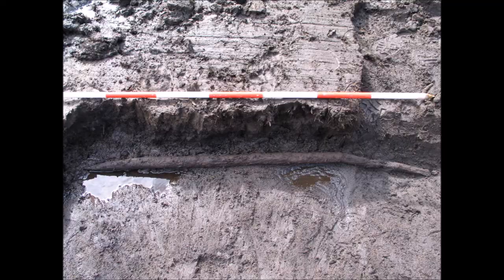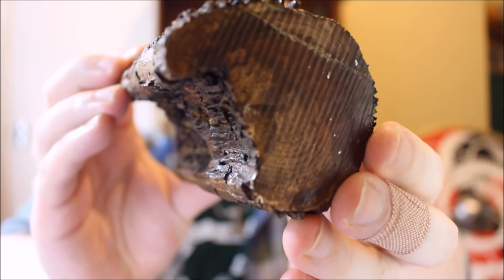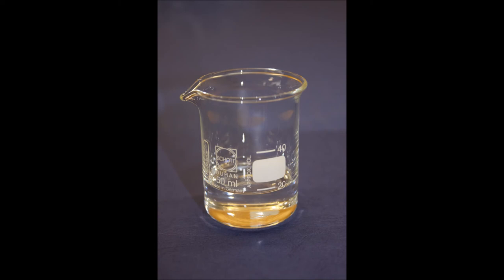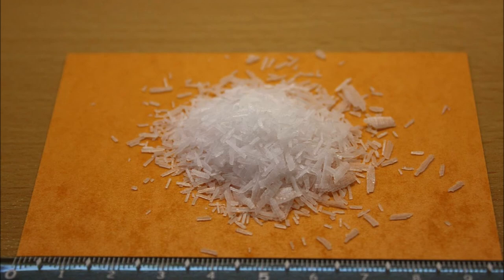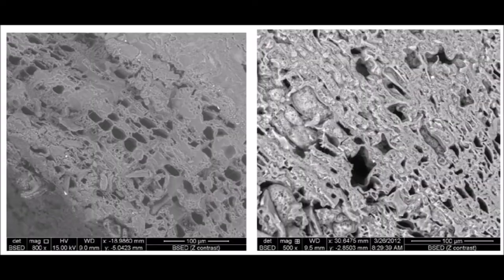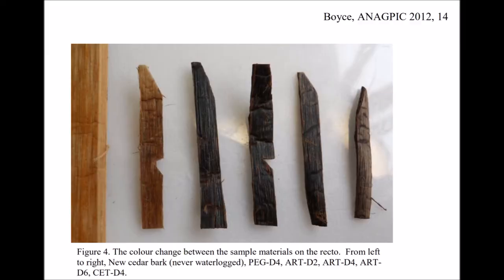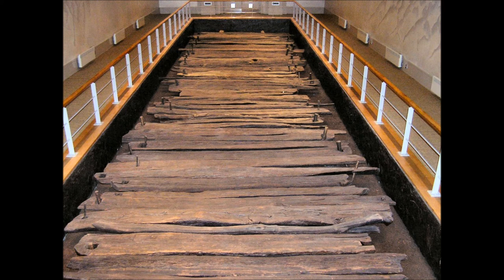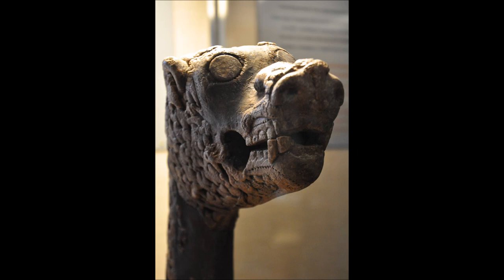The Conservation of Waterlogged Timber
A quite science-heavy discussion of the conservation challenges and methodologies used to preserve waterlogged archaeological timber. To skip the science to the show and tell, skip to 10:05.

Conservation of Wood Artifacts: A Handbook - A. Unger, Arno Schniewind, W. Unger